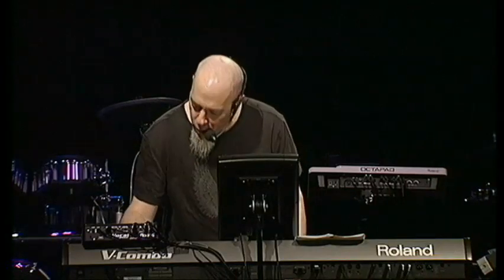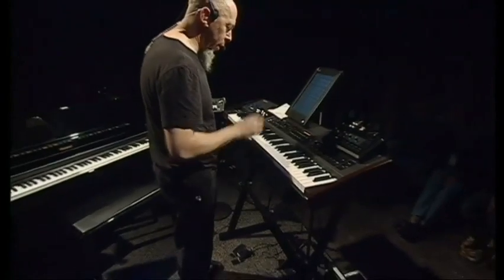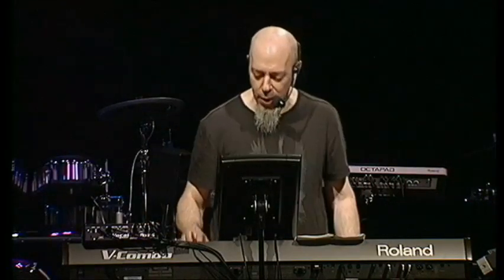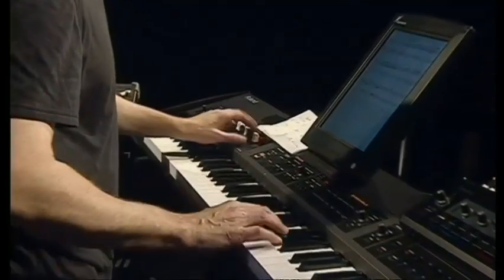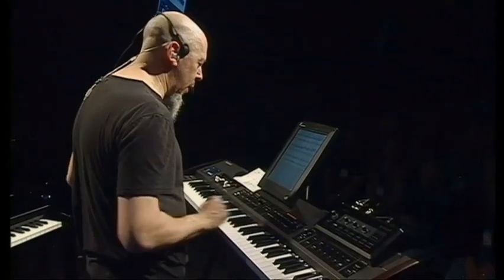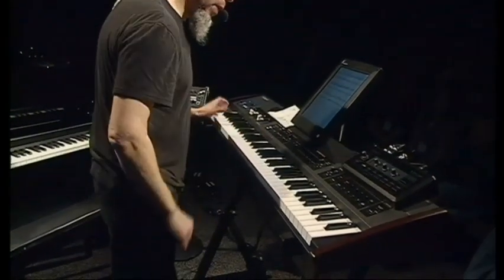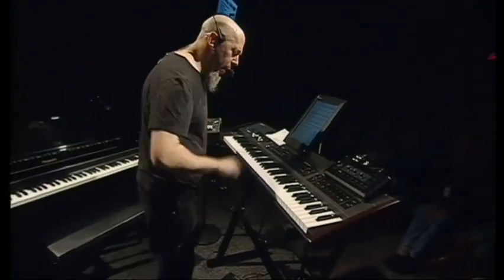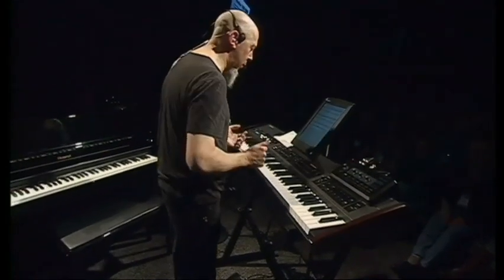V-Combo VR-700 featuring Jordan Rudess Part 1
Jordan Rudess introduced the V-Combo at Winter NAMM Show 2010.
Tired of big, bulky, expensive keyboard rigs? Meet the new V-Combo VR-700, a multi-function keyboard that covers every base onstage. The V-Combo offers powerful real-time performance capabilities and a simple user interface.